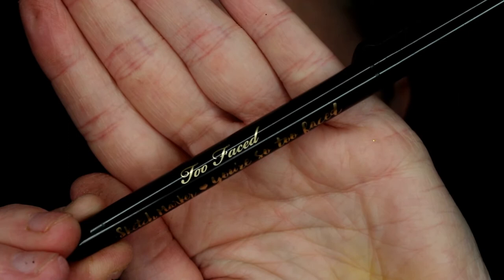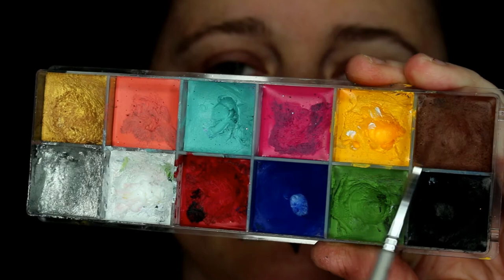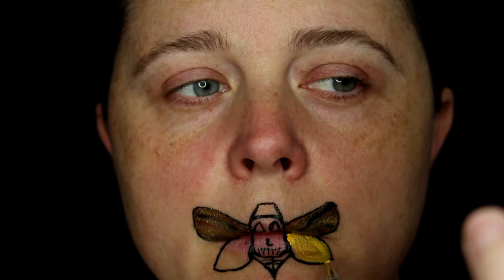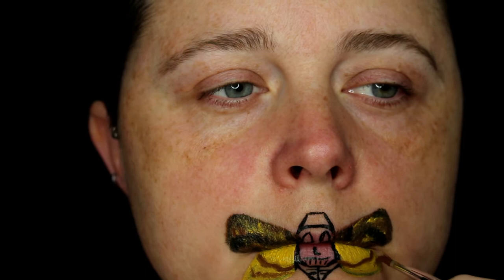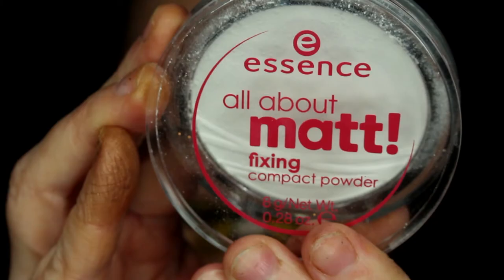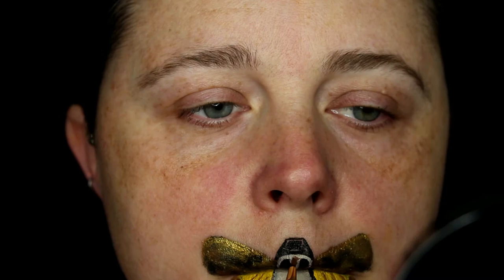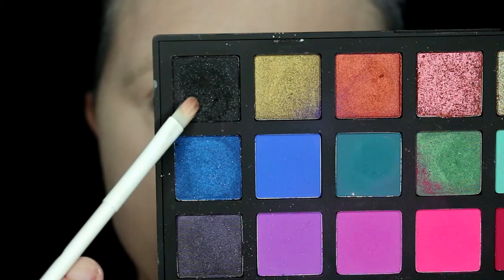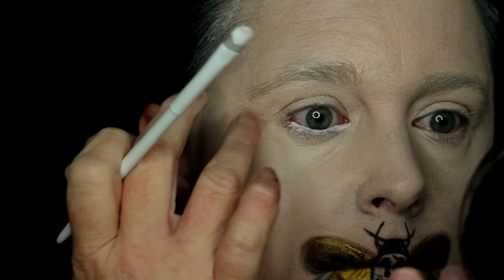Silence Of The Lambs Inspired-Makeup Tutorial! 31 DAYS OF HALLOWEEN | Nicole Chantell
Here we go! Day 19 of 31 DAYS OF HALLOWEEN!
Where I post a new Halloween Costume Makeup Tutorial...
EVERY DAY IN OCTOBER!

SCARY! PRETTY! CREEPY!

If you recreate any look , tag me @nicolechantell32 using the nicolechantell32halloween

31 DAYS OF HALLOWEEN VIDEOS!

xo

▼PRODUCTS MENTIONED▼
Too Faced Sketch Marker Liquid Eyeliner
Make Up For Ever Flash Color Palette Multi-use Cream Color :
Sephora Pro Editorial Palette
Kat Von D Lock-it Foundation-Light
► I N S T A G R A M: nicolechantell32
►S N A P C H A T: ncp34

►Light kit from Amazon.ca

►All the products that you see in my video's I have bought myself. All of my reviews are 100% honest.

▼MUSIC▼